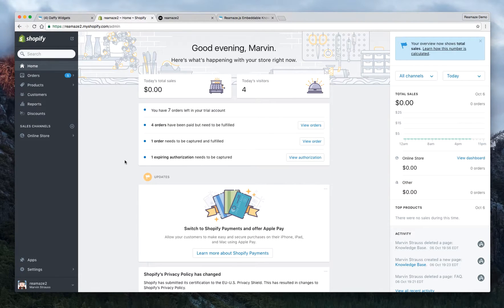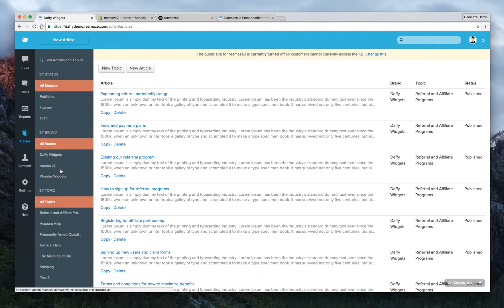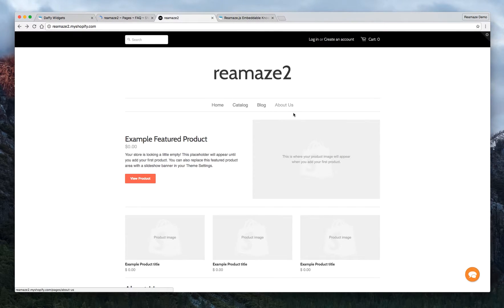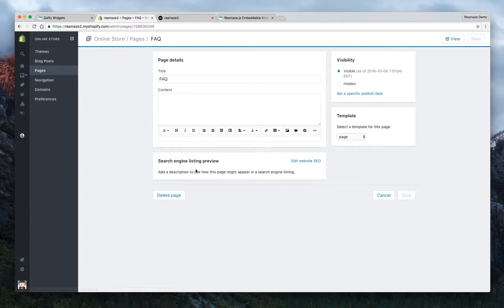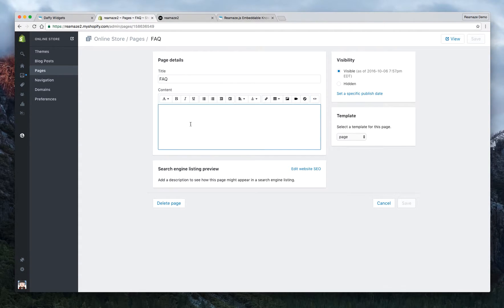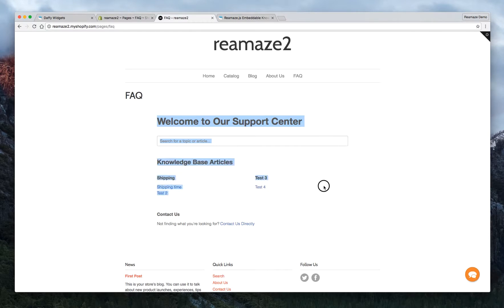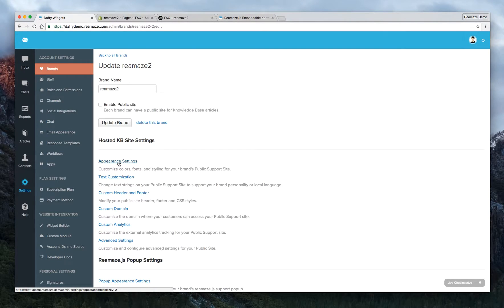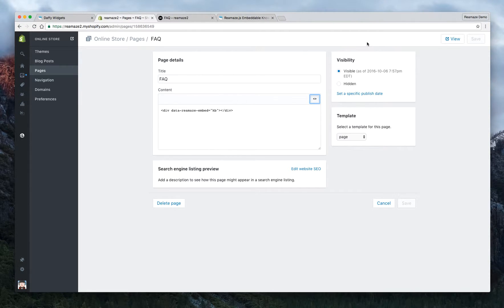Reamaze Tutorial - Shopify Part 3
Part 3 or 3 for integrating Reamaze into your Shopify store!